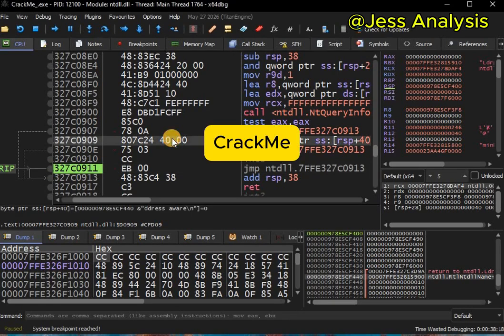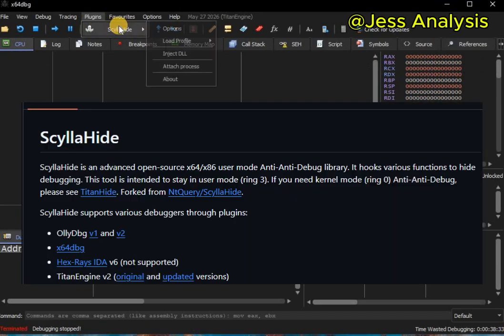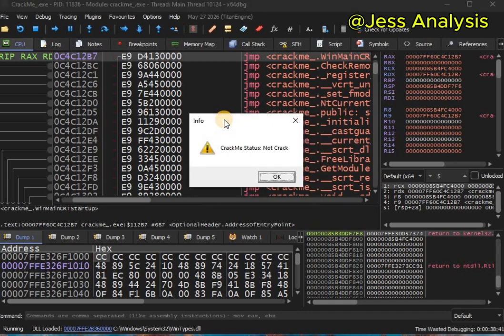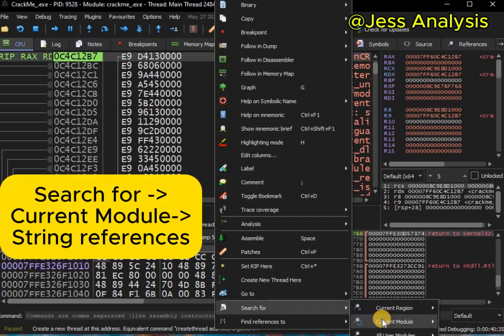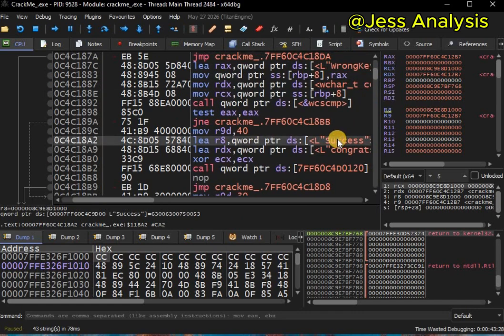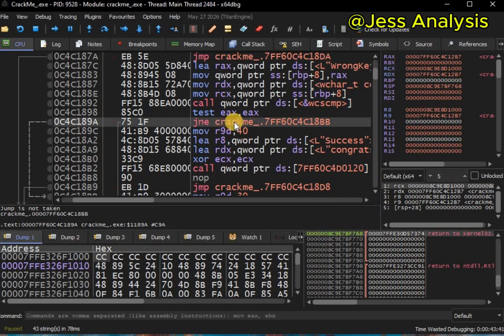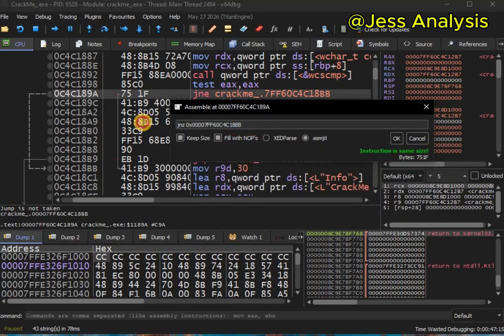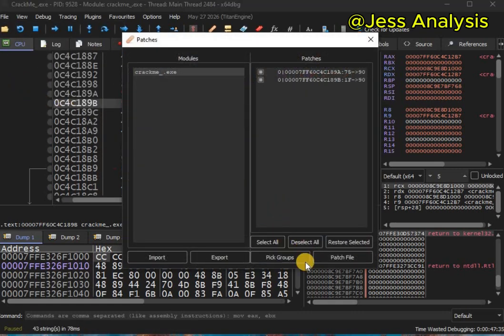How Hackers Crack Software - Reverse Engineering with x64dbg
In this video, I will explain and demonstrate how software is cracked by crackers and hackers using a debugger. Learn to crack and hack any software.

Tools debugger: x64dbg
Software: CrackMe challenge Application
Plugins: ScyllaHide